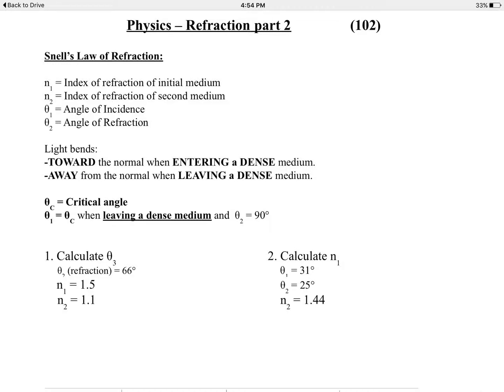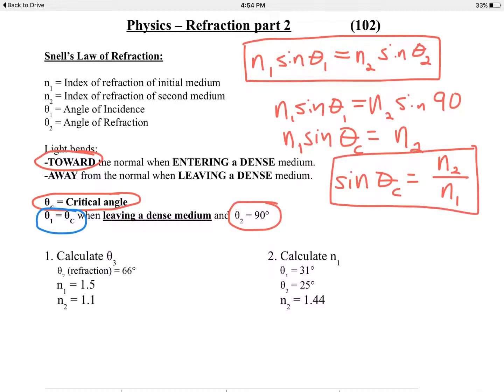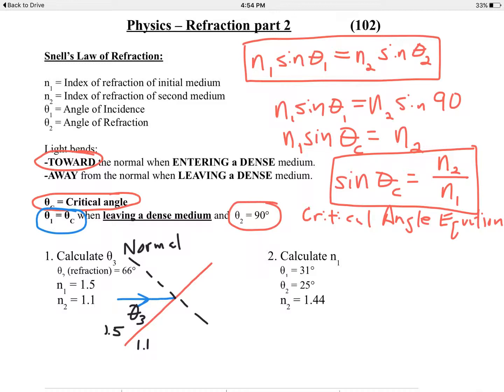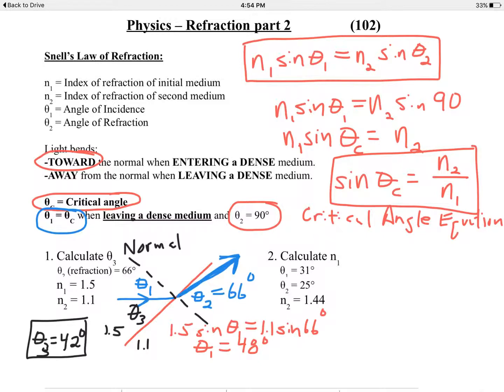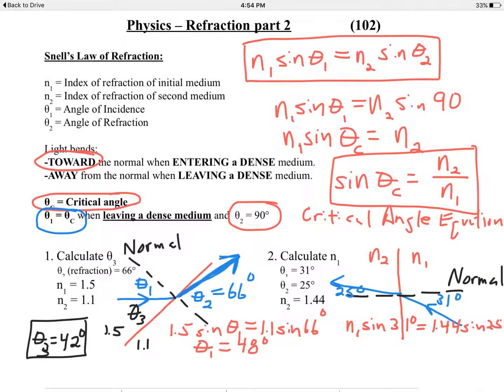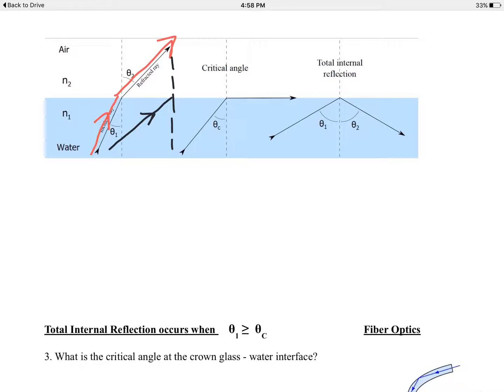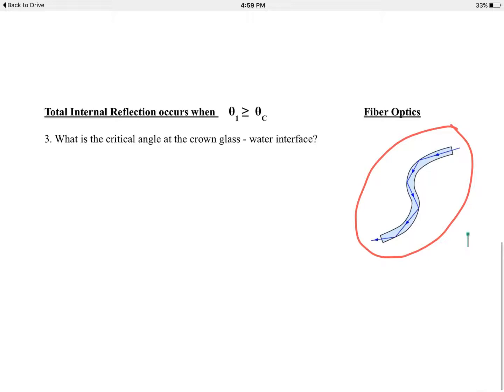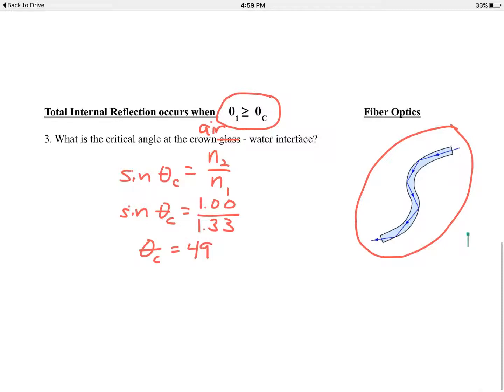Day 102 Honors Refraction Part 2